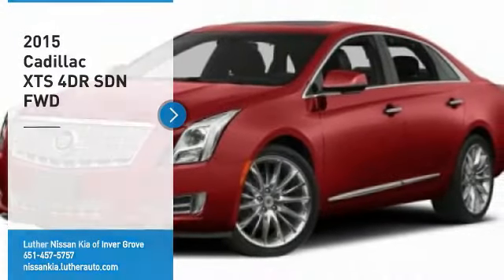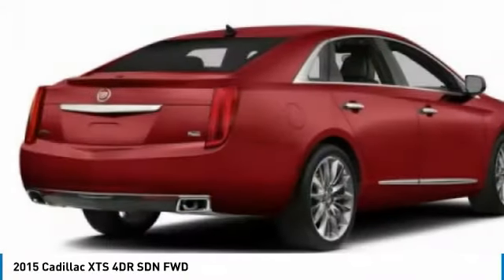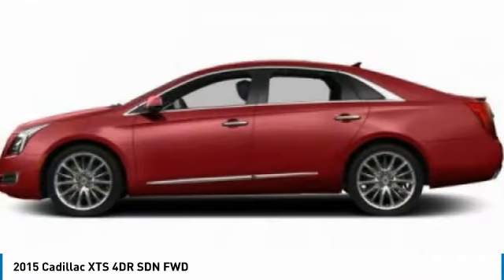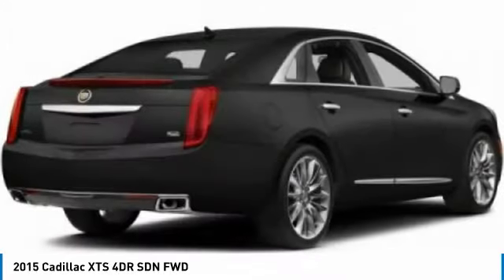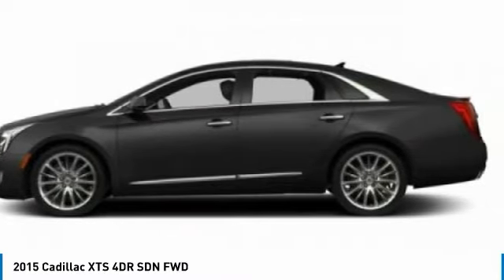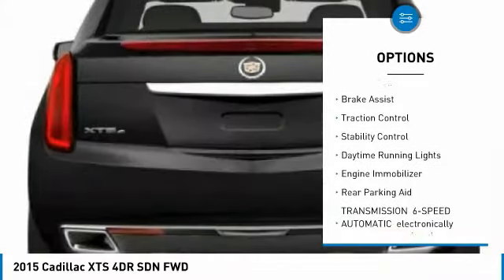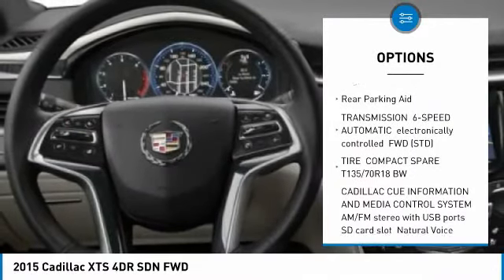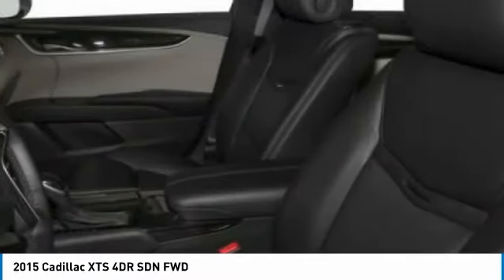2015 Cadillac XTS Inver Grove Heights,St Paul,Minneapolis W17406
2015 Cadillac XTS 4DR SDN FWD

Don't miss this 2015 Cadillac. Make a great choice today with this must-have 4dr car. Learn more about this 4dr car by contacting the dealership today and own it today.